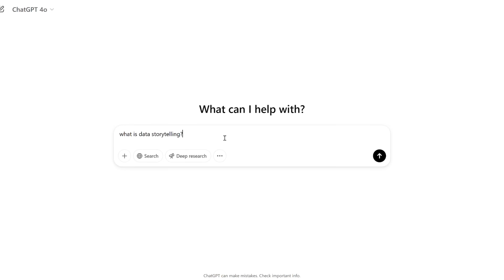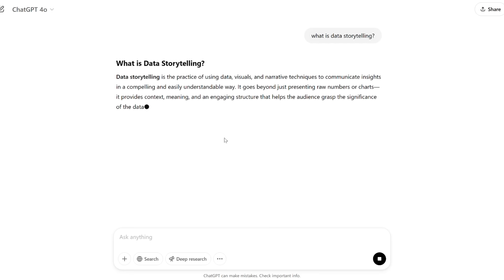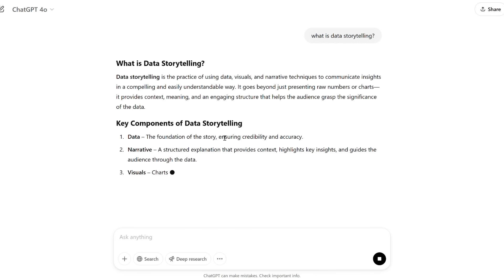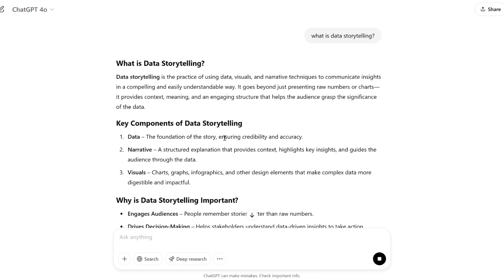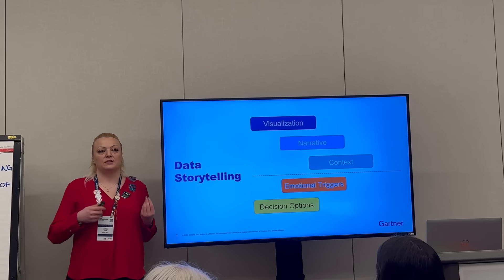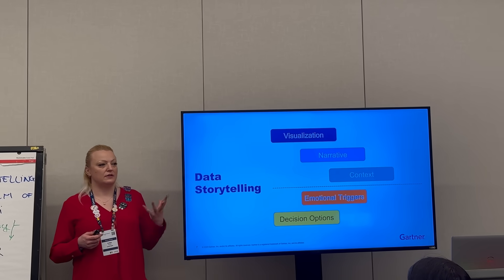Data Storytelling and AI with Aura Popa - Gartner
Any time I see with Aura Popa, it's ALWAYS an adventure ;)

"Why should I care about this data?" That’s the question Aura Popa (Gartner) says every data story needs to answer.

At the hashtag#GartnerDA Summit, we talked about why great data storytelling goes beyond charts—it’s about narration, context, and emotional triggers that drive action. Gen AI can automate visualization and even add context, but it still can’t replace human intuition in making insights resonate.

I really enjoyed sitting in on her session - the audience was super engaged and for good reason - Aura is a STAR presenter :)